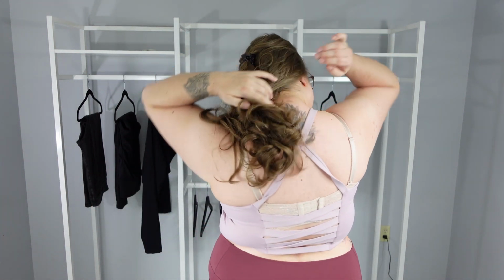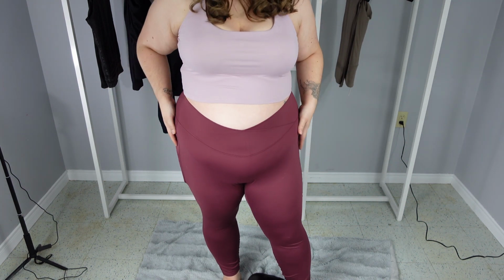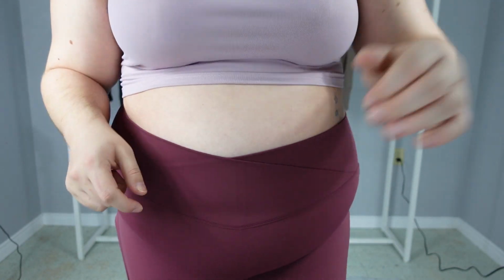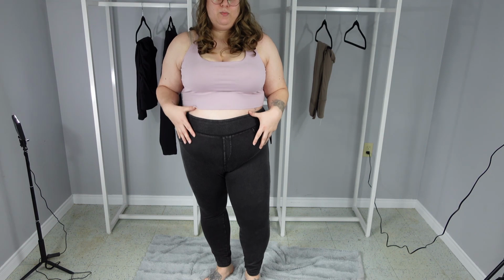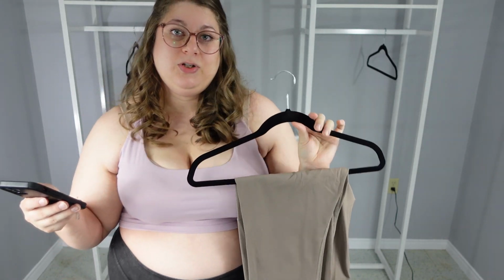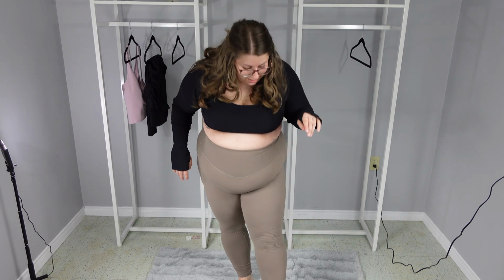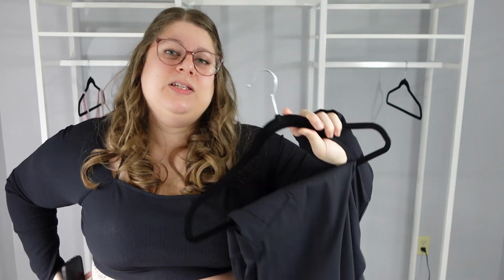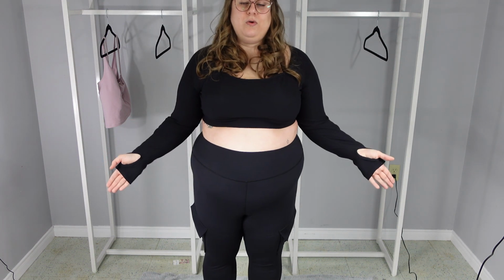HALARA PLUS SIZE Try On Haul | How does HALARA fit on a plus size body?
♥I am size 22-24/3x bottom, 2-3x top, 44D, 5'6"♥

Thank you to @Halara for these gifted items for me to show all of you!
Halara is a female-founded company making cute, stylish and functional products that you can feel great and look great while you work out, go to the gym, do yoga, go for a run or just running errands!

♥OUTFIT ONE♥
Crisscross Backless Plus Size Cropped Yoga Tank Top
color：Peachskin
size：3X

Patitoff Pet Hair Resistant High Waisted Crossover Plus Size Leggings
color：Red Mahogany
size：3X

♥OUTFIT TWO♥
color：Peachskin
size：3X

High Waisted Back Side Pocket Stretchy Knit Denim Plus Size Casual Leggings
color：Denim Black
size：3X

♥OUTFIT THREE♥
Ribbed Halter Strap Thumb Hole Plus Size Cropped Yoga Sports Top
color：Black
size：3X

High Waisted Side Pocket Plus Size Shaping Training 7/8 Leggings
color：Deep Taupe
size：3X

♥OUTFIT FOUR♥
color：Black
size：3X

High Waisted Cargo Pocket Skinny Yoga Plus Size 7/8 Leggings
color：Black
size：3X